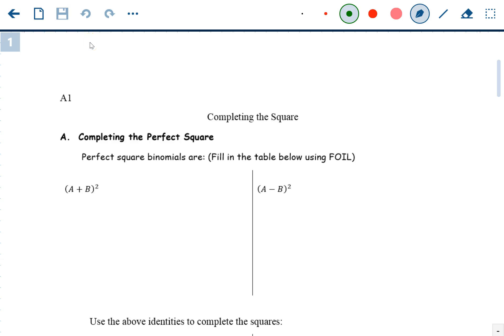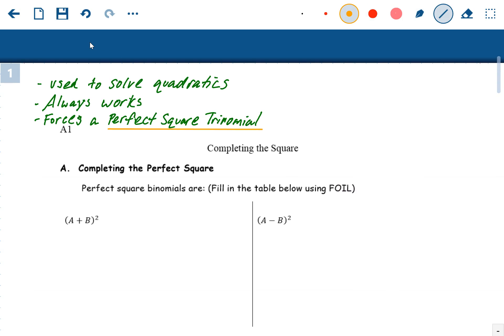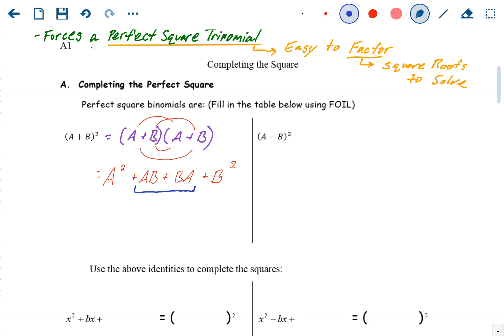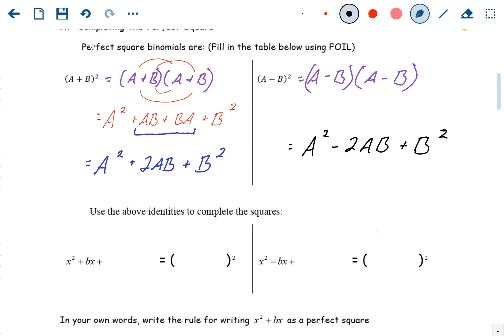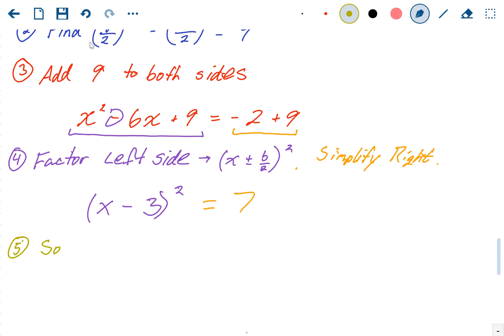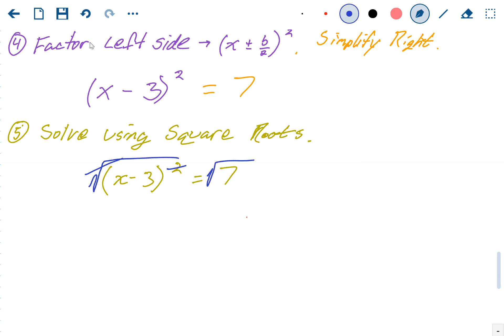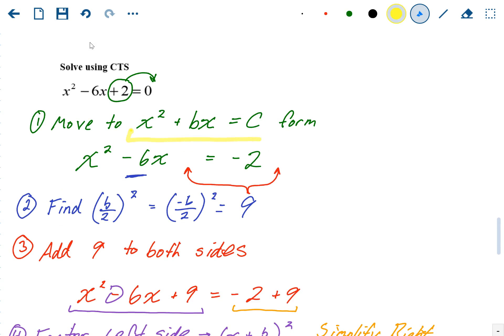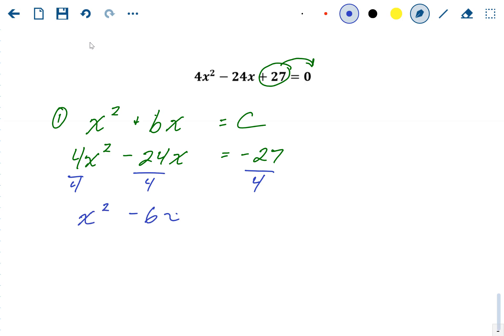HA1 - Completing the Square